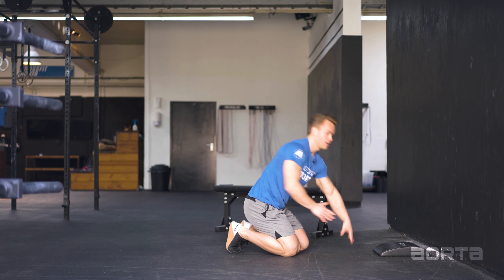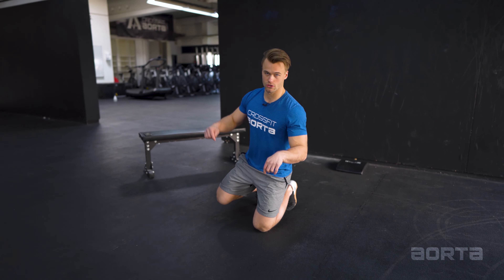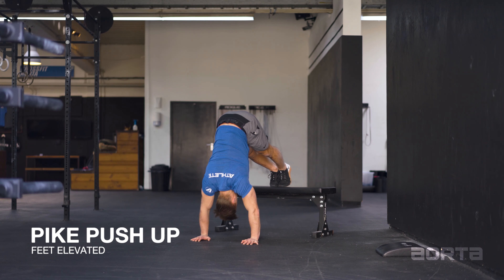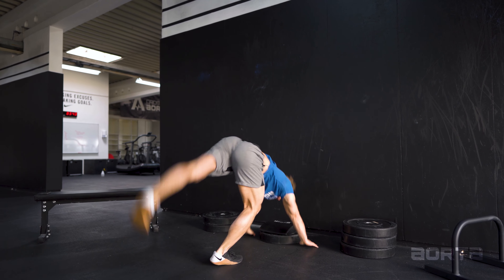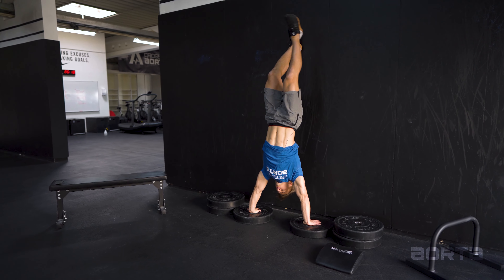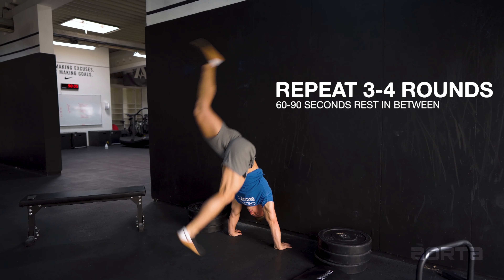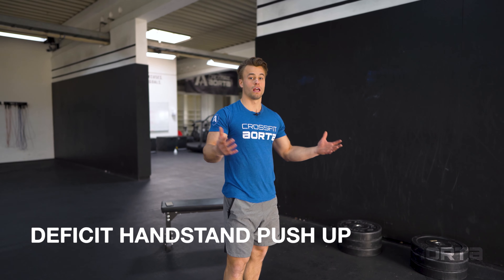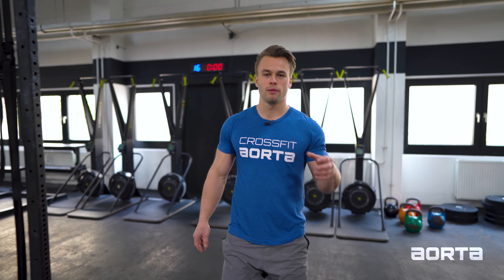MASTER HANDSTAND PUSH UPS | PROGRESSION (ENGLISH)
The Journey to your perfect Handstand Push Up starts right here. Make sure you first build the strength for the strict work before moving on to kipping movements.
This Video covers all levels from beginners to pros.

You can focus on:
Headstand
Handstand Hold
Pike Push Up
Eccentric Handstand Push Up
Concentric  Handstand Push Up
Handstand Push Up
Deficit Handstand Push Up

Good Luck!!!

Kamera: Jan-Leo Kaak / Kai Jakobeit
Schnitt: Jan-Leo Kaak
Moderator: Hendrik Senf